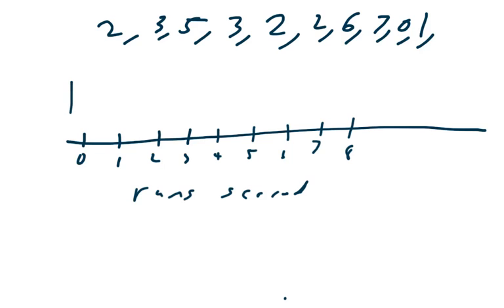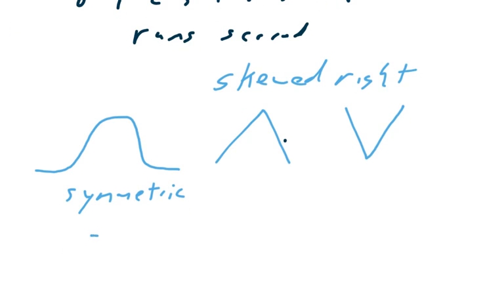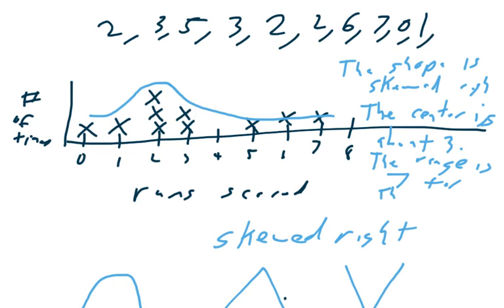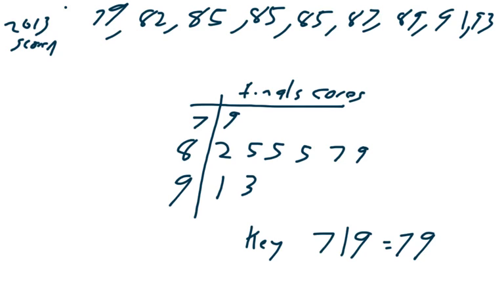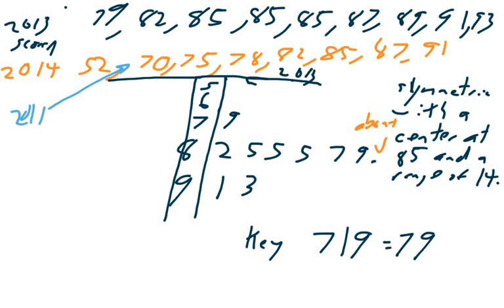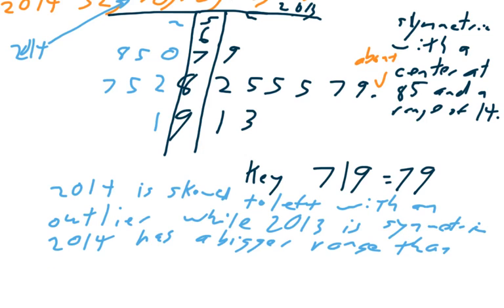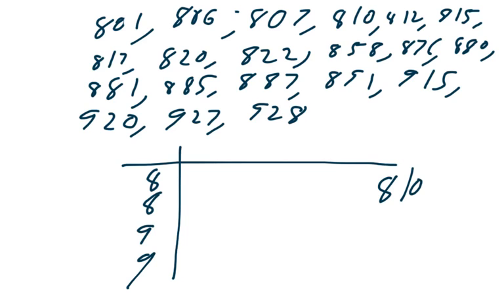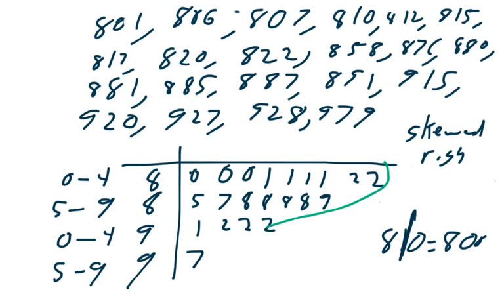ap stats 1-2a dot plots and stem plots